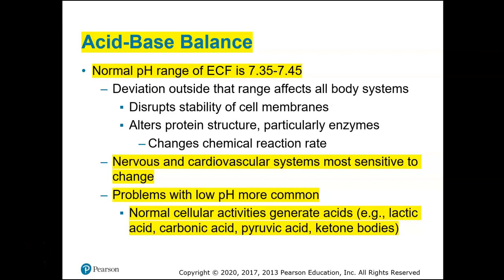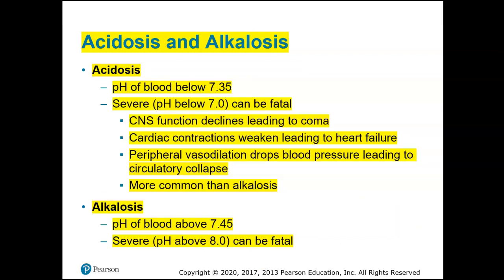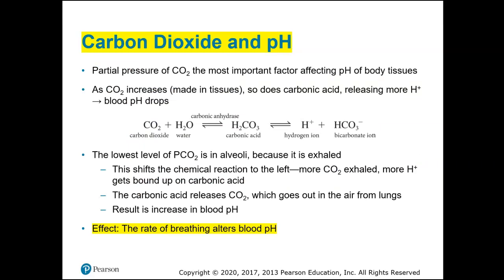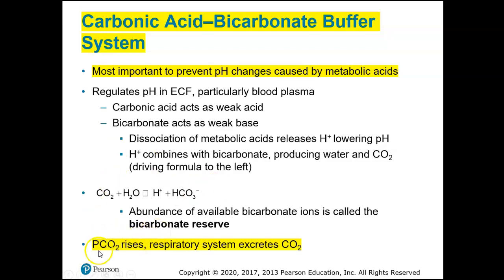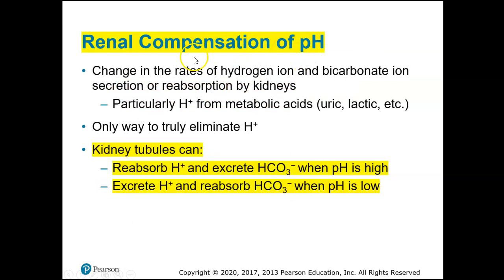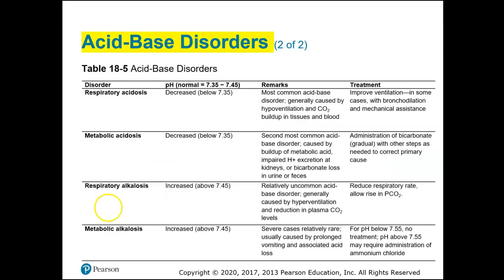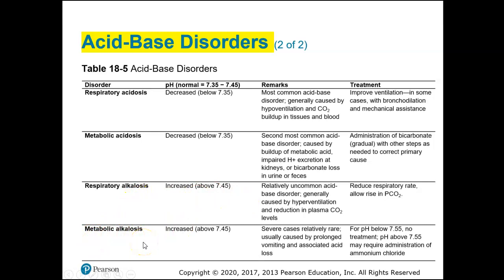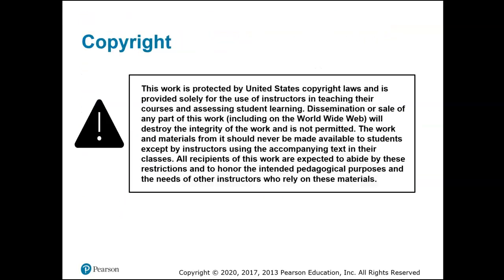163 Ch 18 slides 91 - end